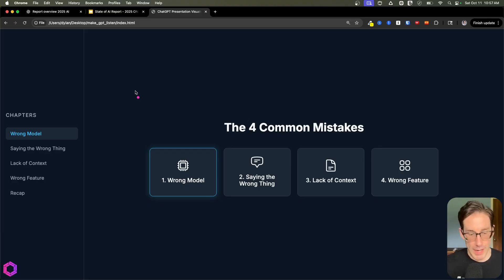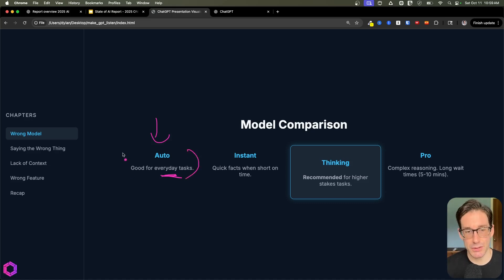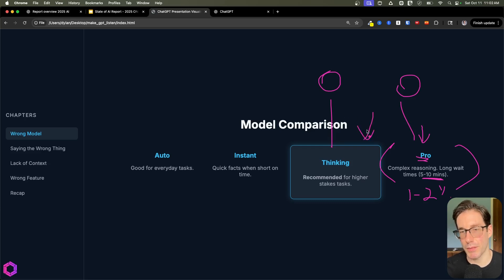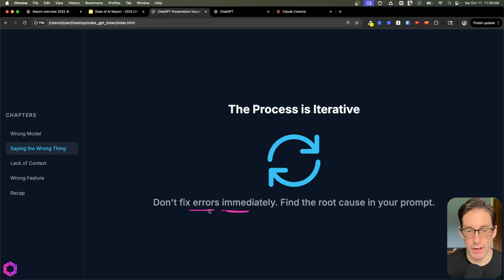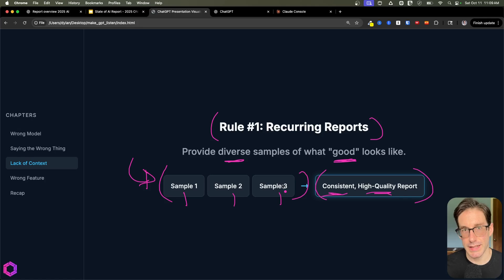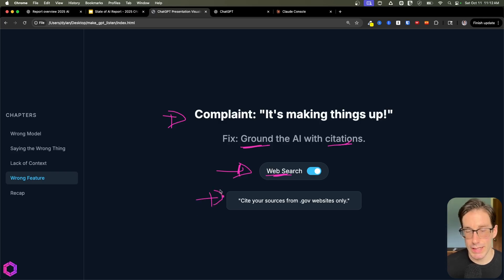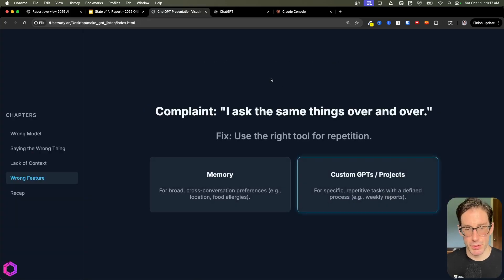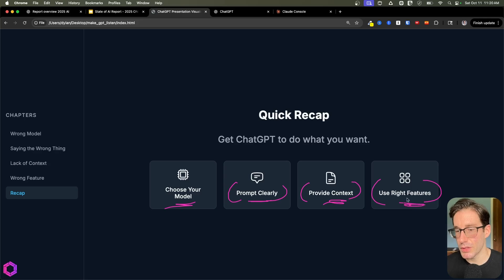How to Make GPT-5 Actually Listen to You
PAID STUFF

Chapters
00:00 - Intro
00:23 - 4 common issues
00:46 - Model choice
04:44 - Bad prompts
07:16 - Lacking context
10:00 - Wrong features
14:39 - Recap
15:13 - Outro